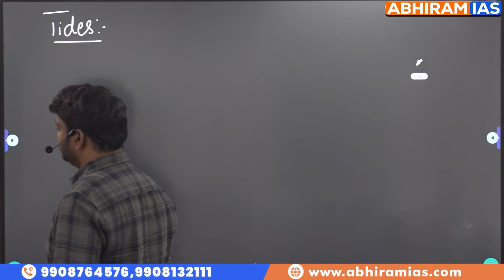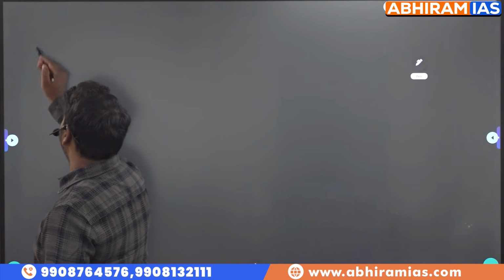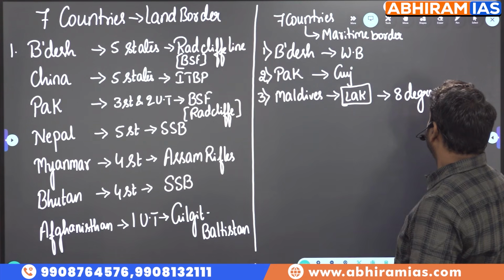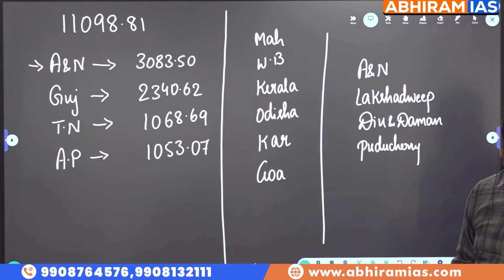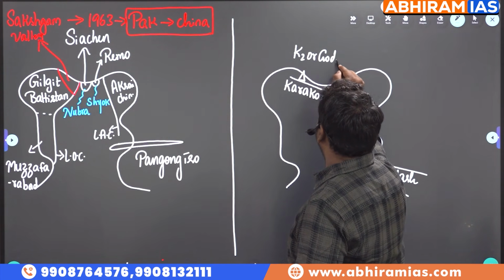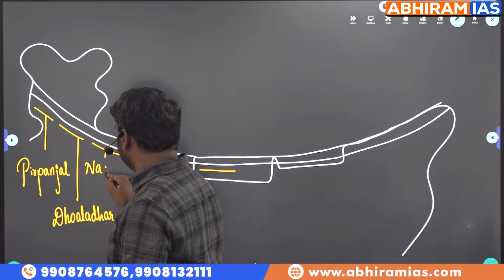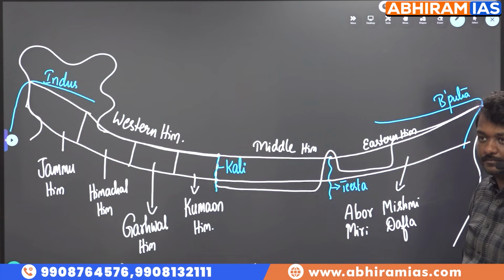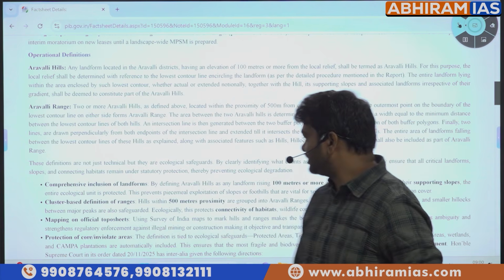Brahmastra: Rapid Revision for UPSC Prelims 2026 | Geography | Physical Geography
Prepare smarter for UPSC Prelims 2026 with the Brahmastra Rapid Revision Series by Abhiram IAS Academy.

In this session, we cover Physical Geography—one of the most scoring and concept-heavy areas for UPSC Prelims. This rapid revision is designed to help you recall key concepts quickly and boost accuracy in the exam.
👉 Join Abhiram IAS Academy for expert guidance and structured preparation.

📚 Topics Covered:
Oceanography 🌊
Climatology 🌧️
Biogeography 🌱
Important concepts for Prelims
🚀 Why Watch This Series?
Quick revision before the exam
Focus on high-yield topics
Concept clarity in limited time
Ideal for last-minute preparation

👨‍🏫 Faculty: Sandeep Mahajan Sir
🏫 Institute: Abhiram IAS Academy